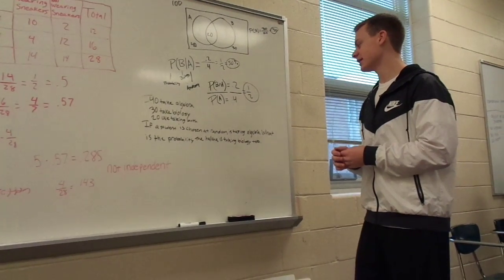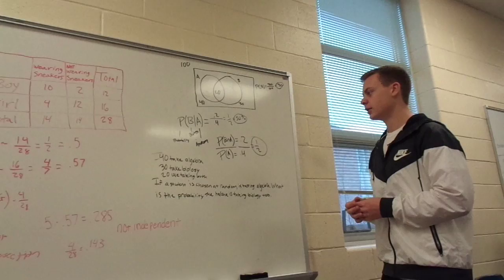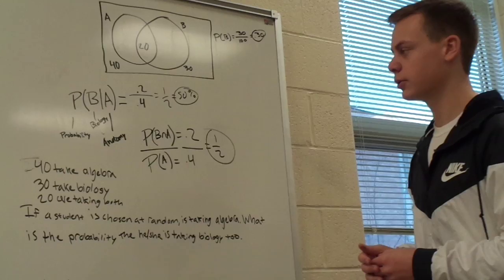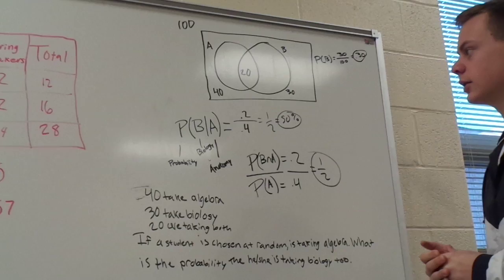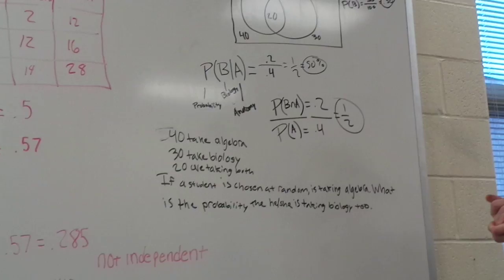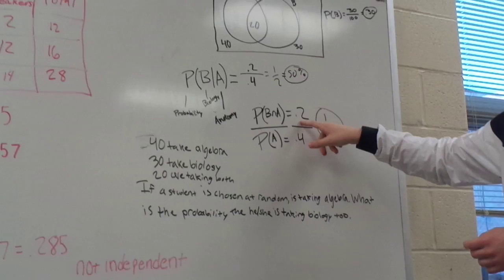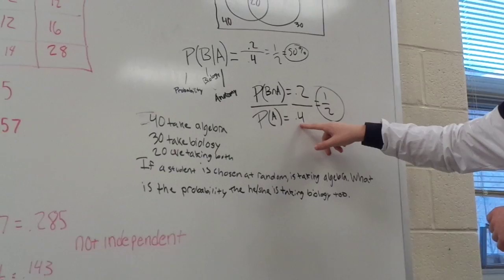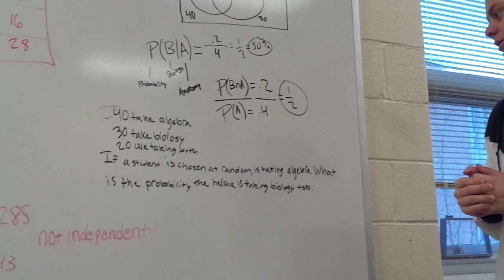Coady, Keilin, Dirda Part 2